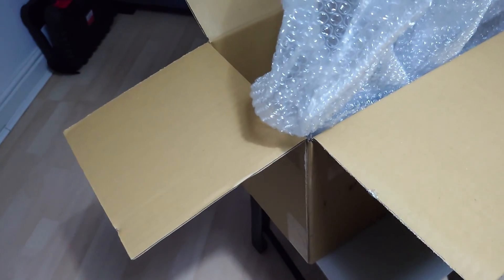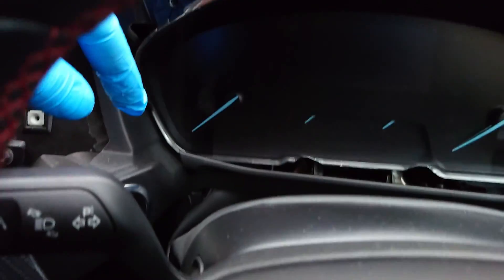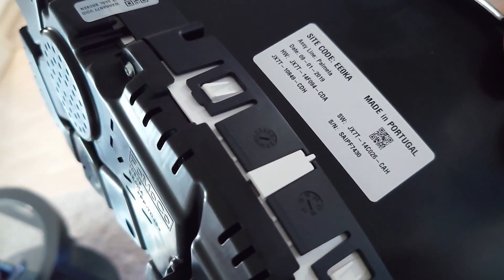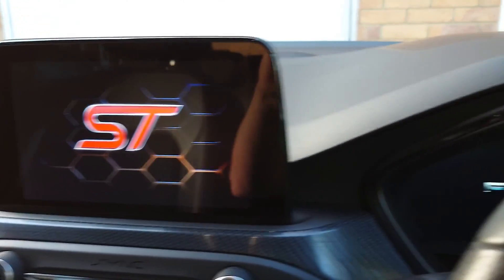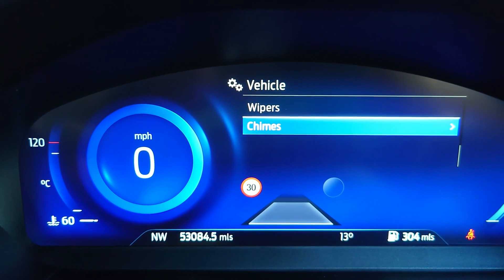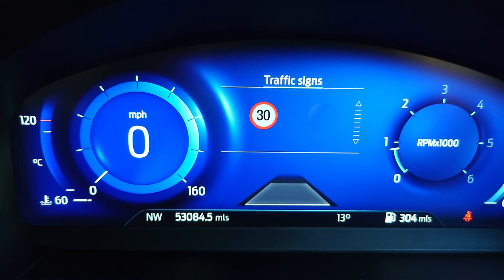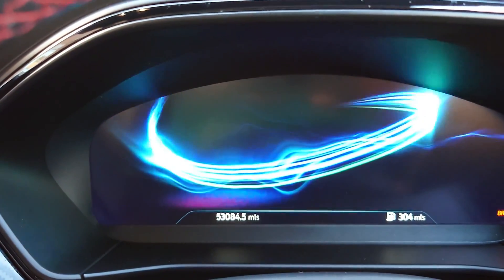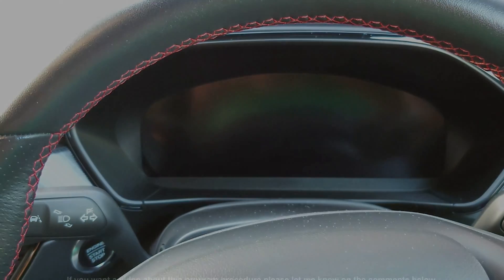Ford 2019 digital cluster upgrade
I think is amazing upgrade. Expensive but worth it.